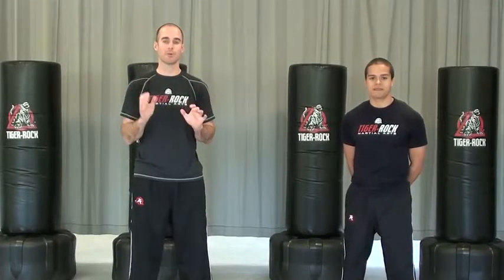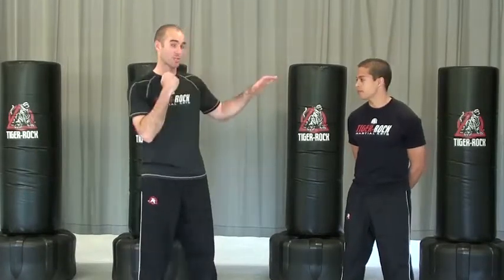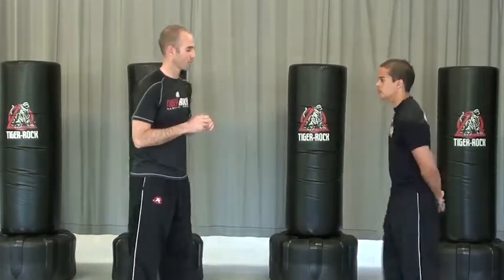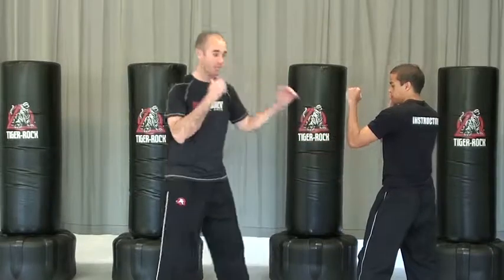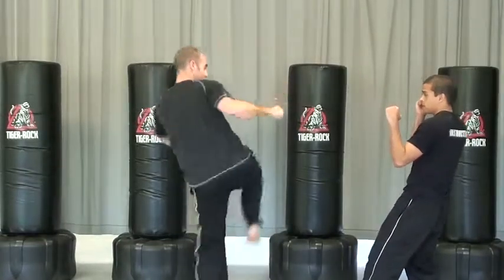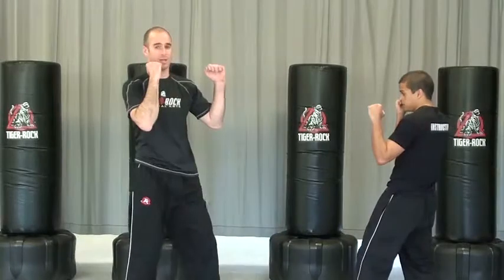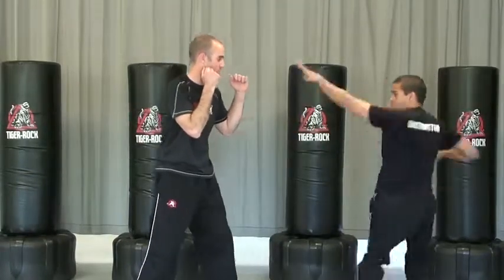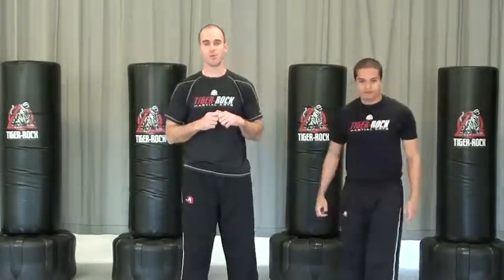Blue - Black Sparring Combo